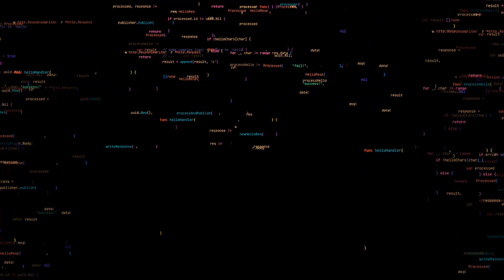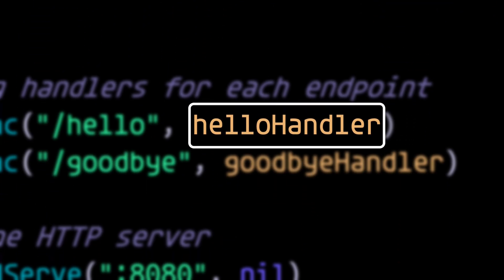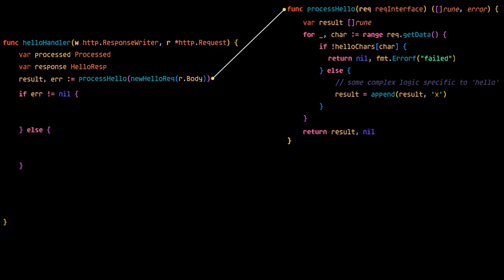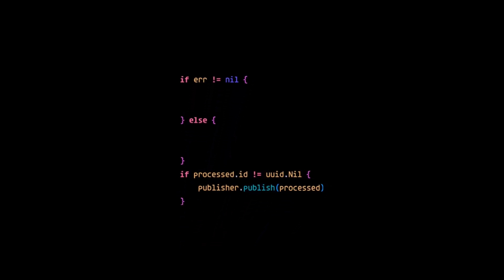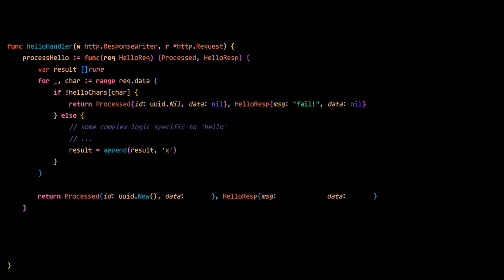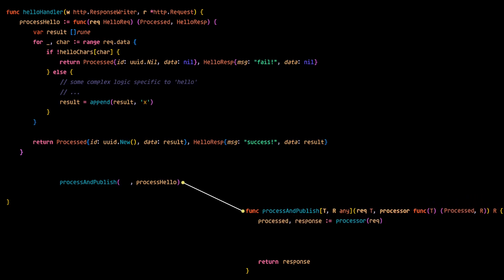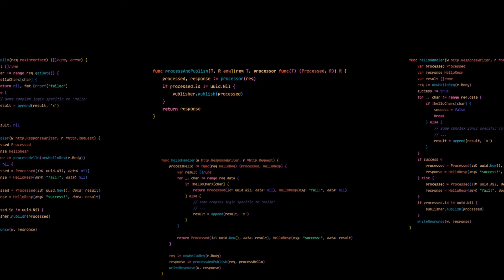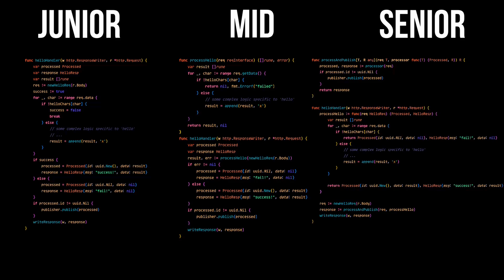The Different Levels of Writing Code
Are the differences between junior, mid, and senior code so obvious? What actually differentiates junior level, mid level, and senior developers?